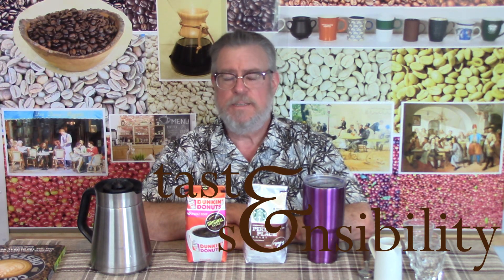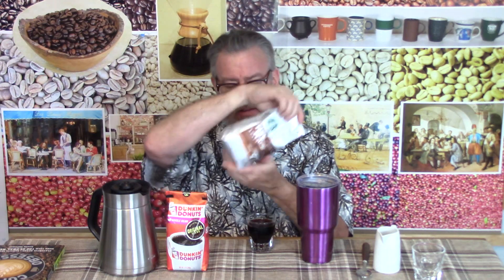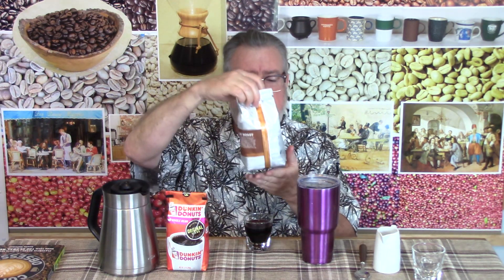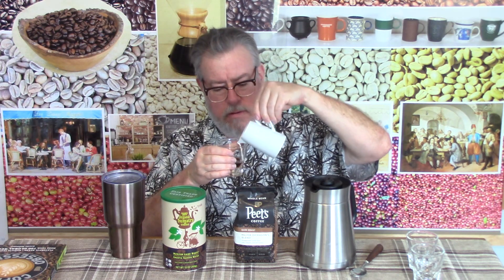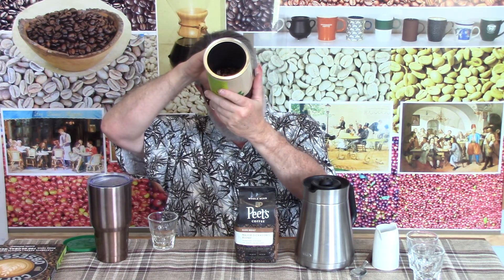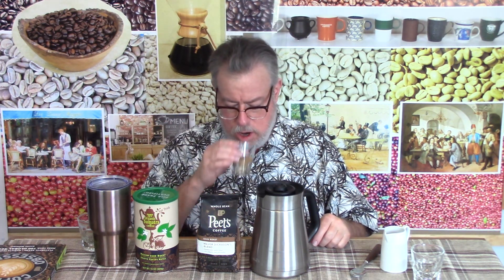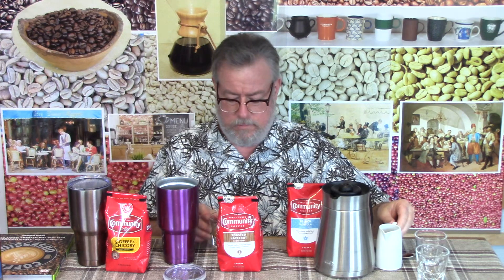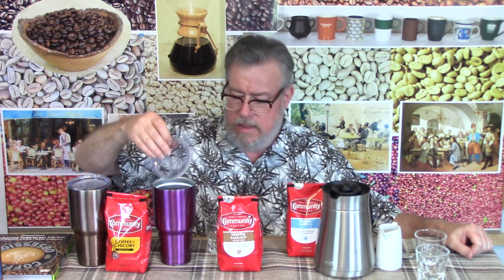Coffee 8 - Grocery Store Coffees & Flavored Coffees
Breaking the pattern from his single source/roast-at-home series, Doug tries a few whole bean coffees from grocery stores. Then he tries a few flavored coffees, even though they are ground.

Timestamps
1:55 Dounkin' Donuts
6:35 Starbucks Pike Place
12:10 Trade Joe's Organic Sumatra
15:48 Peet's Major Dickason
22:45 Community Chicory Flavor
26:24 Community Toasted Hazelnut Flavor
30:20 Community French Vanilla Flavor

Starbucks Pike Place
Trade Joe's